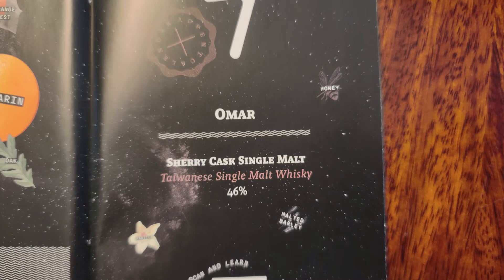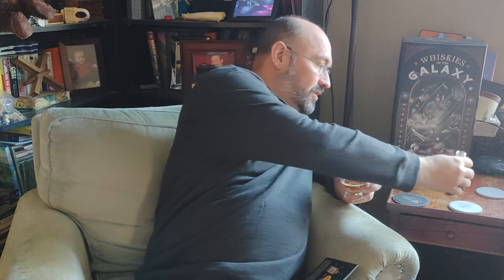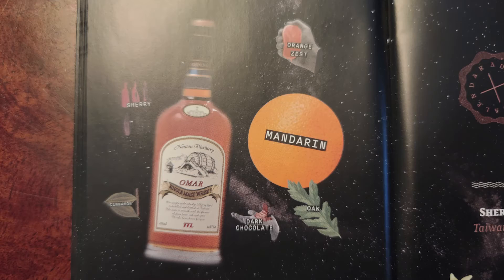Flaviar's Whiskeys of the Galaxy Advent Calendar 2021, Day Seven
Who is up for a drink.  Finally it is time to try an Advent Calendar with a bit of a kick.  Now to explore 24 unique whiskeys from all around the world.  Come on a trip with me.  Cheers.